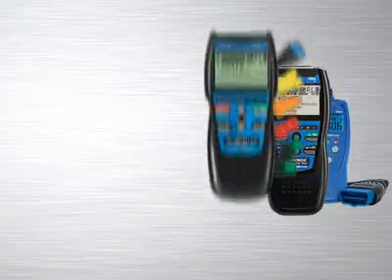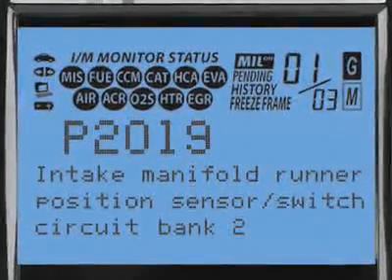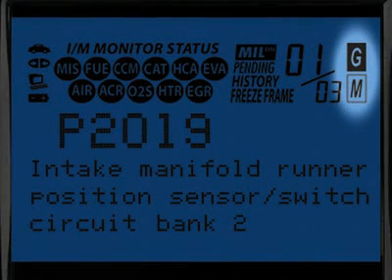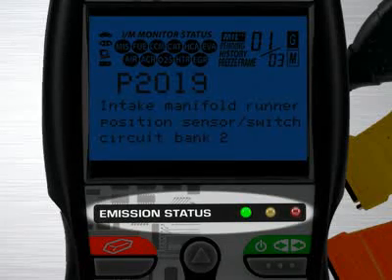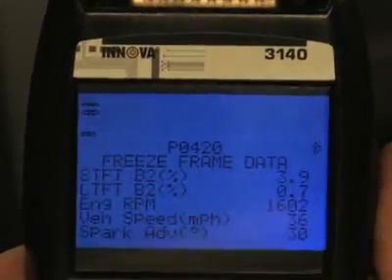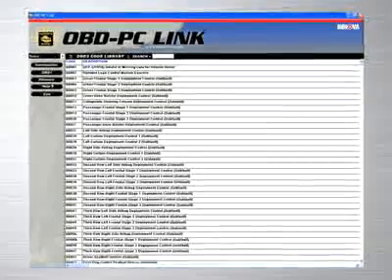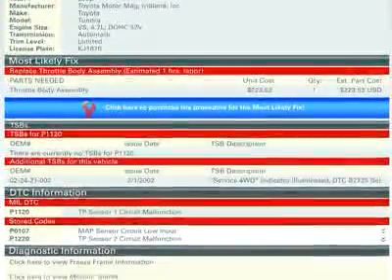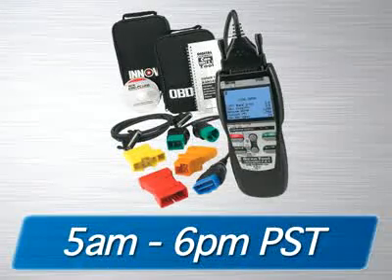Innova 3140 CanOBD2&1 Scan Tool Kit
Designed to retrieve OEM Enhanced and Transmission diagnostic codes in all OBD2 (1996 and newer) and some of the most popular OBD1 (1981 to 1995) vehicles. Features unique patented all-in-one backlit screen and LED display for quick State Emissions readiness check and drive cycle verification. Unit can be flash updated with a standard Windows® PC (OBD-PC Link™ software required / included with tool) Memory / Battery backup for off-car review and analysis. Comes with access to CanOBD2.com RepairSolutions which gives trouble code definitions, a full diagnostic report, probable causes, most likely fix to DTCs, repair costs and more. OBD2 Coverage: Retrieves OEM Enhanced and Transmission DTCs. Communicates with all OBD2 protocols: C.A.N. (Controller Area Network), ISO 9141, J1850PWM, J1850VPW, KWP 2000 ISO 14230-4. Provides SAE enhanced OBD2 Live Data - views, records, and plays back live PCM data streams. Displays Freeze Frame Data. Includes Spanish and French Interface & Definitions (selected by a menu command) Retrieves OBD2 DTCs: Generic Codes (P0, P2, P3, and U0) / Manufacturer Specific Codes (P1, P3, and U1) OBD1 Coverage:General Motors  1982 to 1993 and some 1994 to 1995 models. Ford, Lincoln, Mercury  1983 to 1995 models with EEC-IV Systems. Performs: KOEO, KOER, Timing Check, Cylinder Balance Test, Output State Test, Wiggle Test. Toyota / Lexus  1991 to 1995. Chrysler / Dodge / Plymouth  1984 to 1995. Jeep  1993 to 1995

Head over to Amazon and pick yours up today